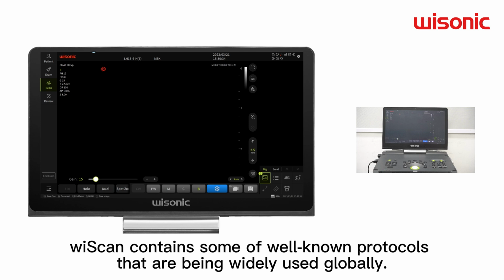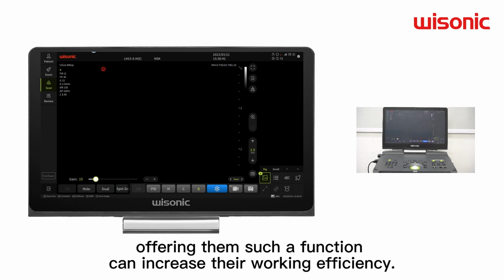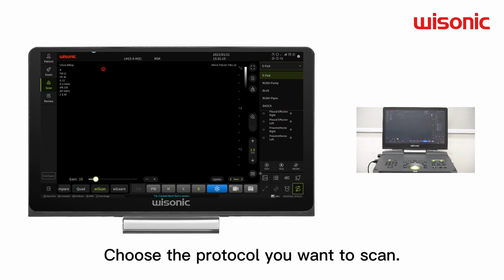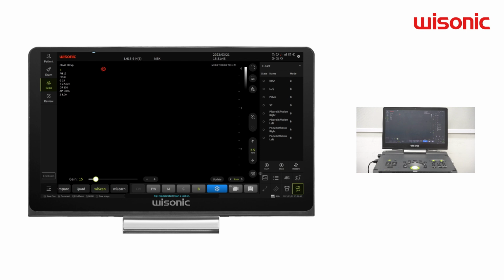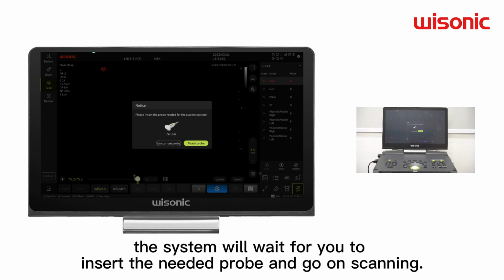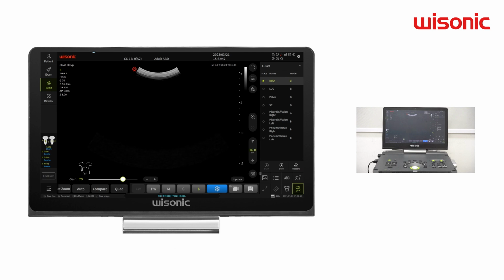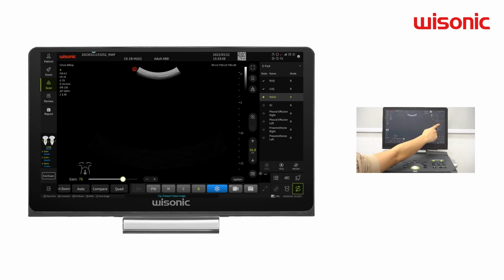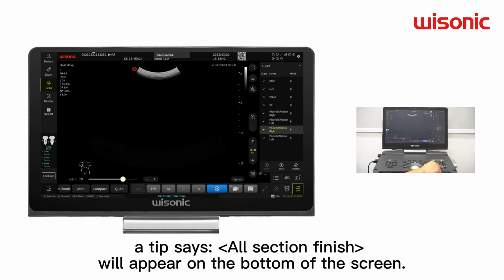Clivia Tutorial Ep7: wiScan | Wisonic Medical